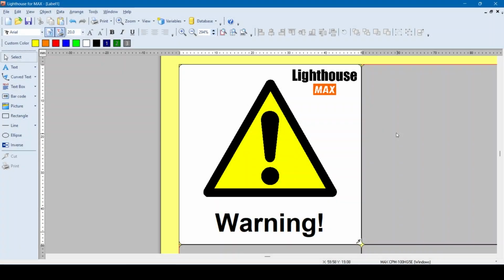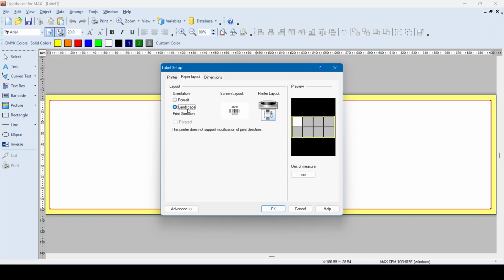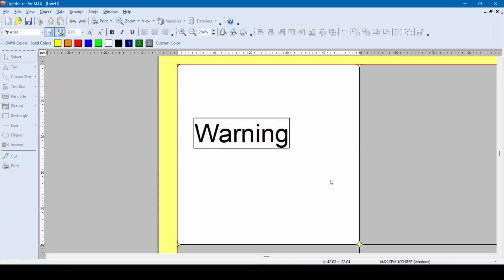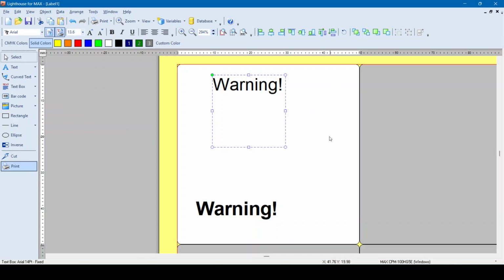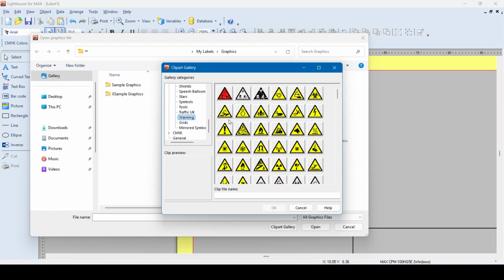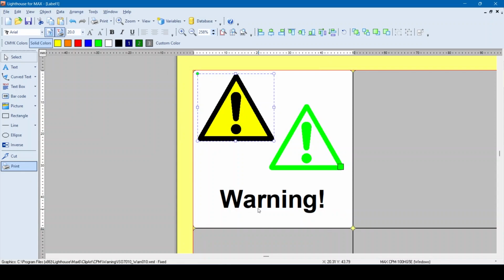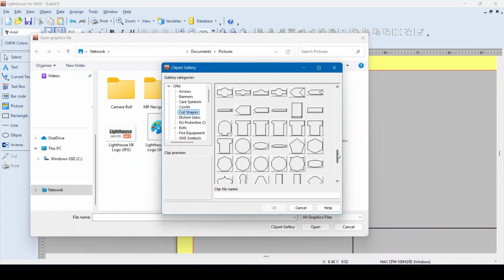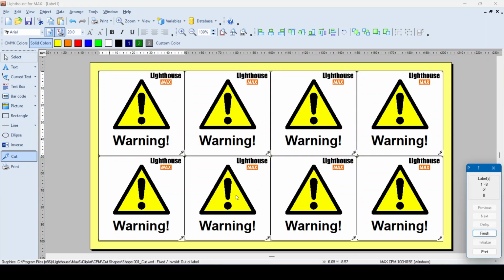Lighthouse For MAX 6 - 4 Step Basic Label Creation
This video shows the 4 Step label creation process for a simple sign.

00:00 - Intro
01:37 - Step 1: Choosing the Size and Orientation of Your Label
05:01 - Step 2: Inserting Text
10:47 - Step 3: Inserting Graphics
17:05 - Step 4: Inserting A Cut Shape